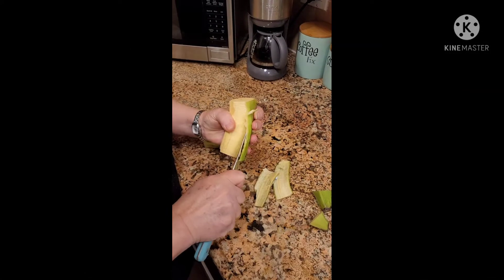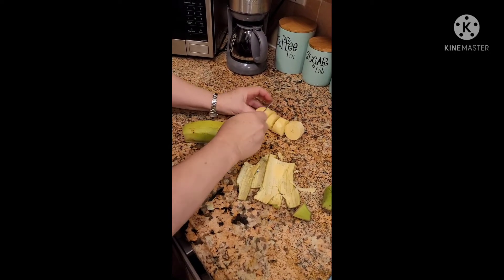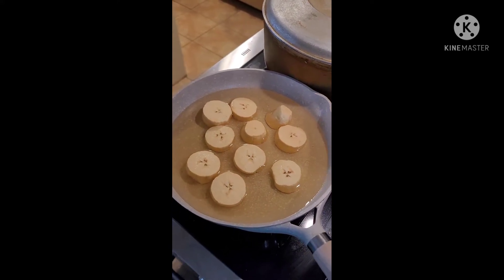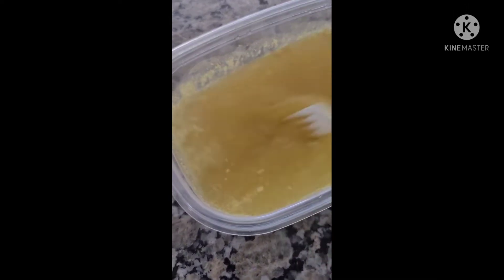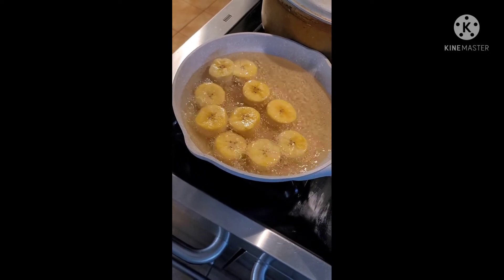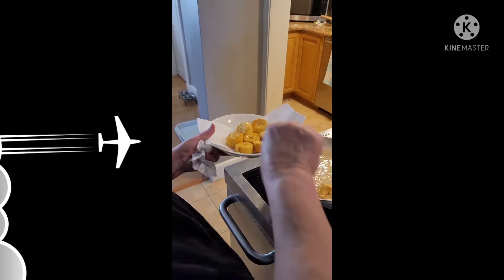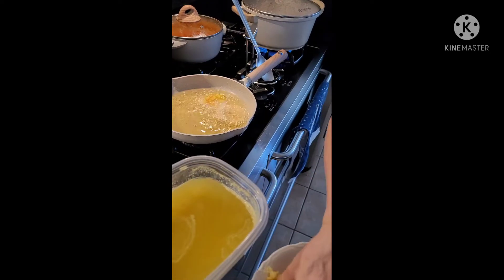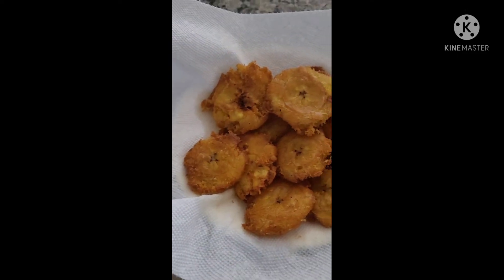How to make tostones. ( fried plantains)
made this video to show my Mexican friend Gilberto how to do it.